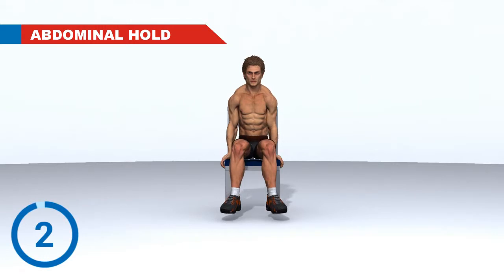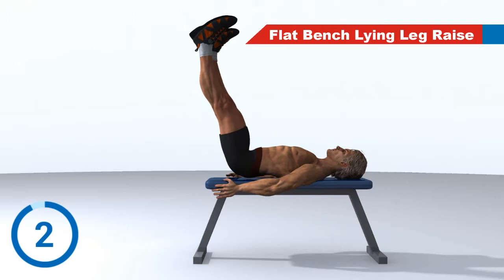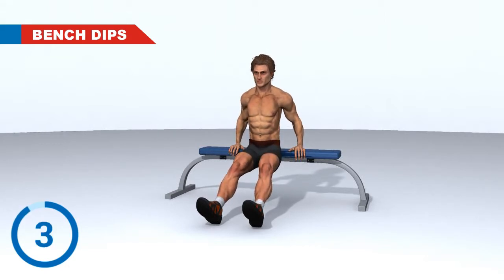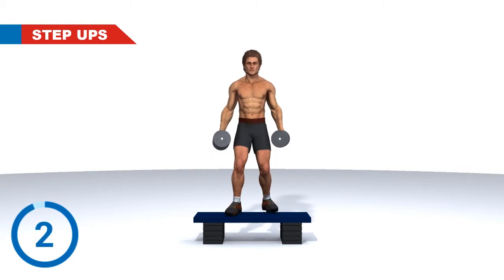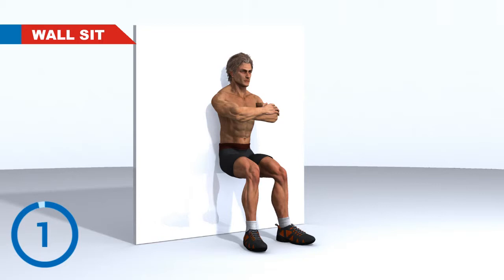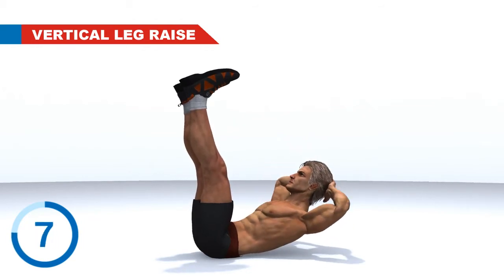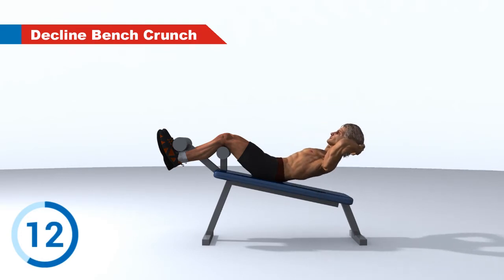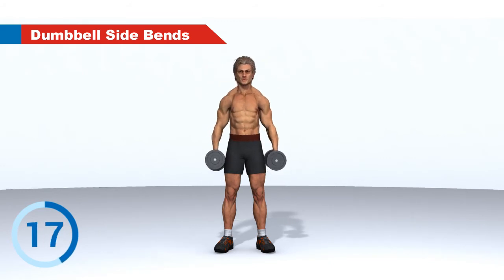5 minute full body workout